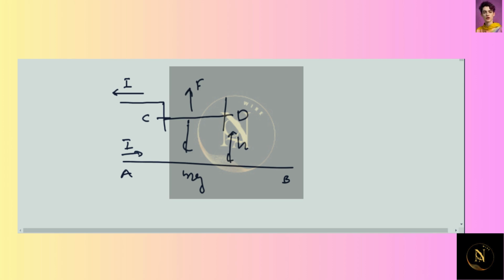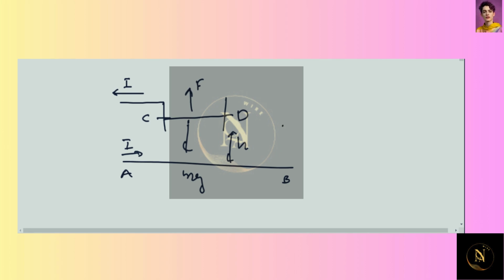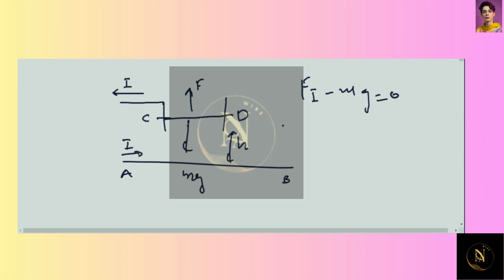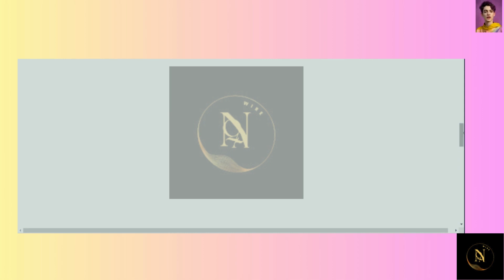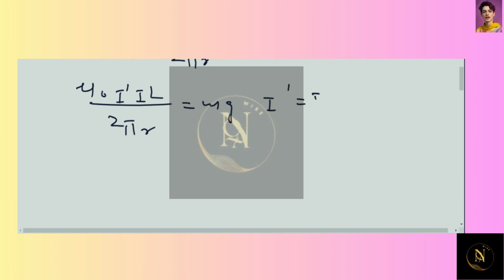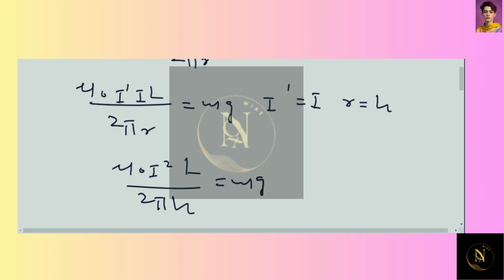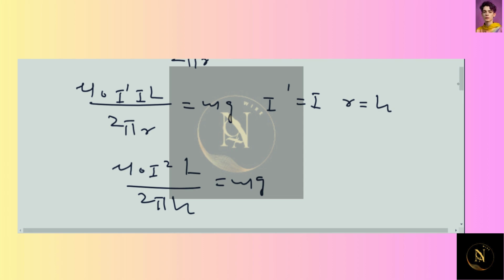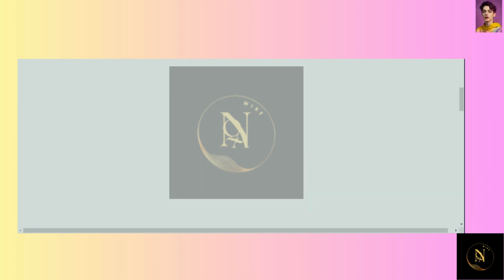A long, horizontal wire rests on the surface of a table and carries a current Horizontal wire is ver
A long, horizontal wire rests on the surface of a table and carries a current Horizontal wire is vertically above wire and is free to slide up and down on the two vertical metal guides and (Fig. E28.34). Wire is connected through the sliding contacts to another wire that also carries a current opposite in direction to the current in wire AB. The mass per unit length of the wire is To what equilibrium height will the wire rise, assuming that the magnetic force on it is due entirely to the current in the wire